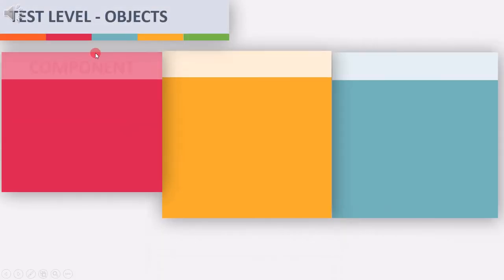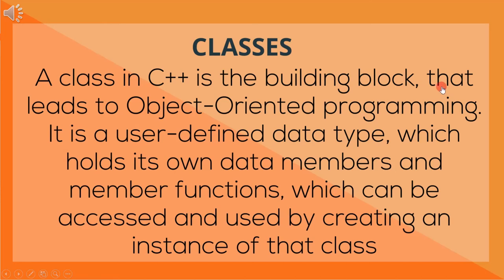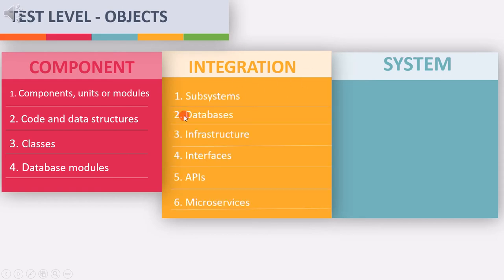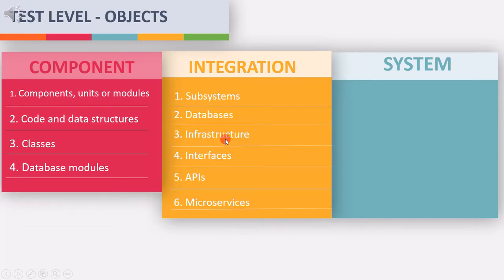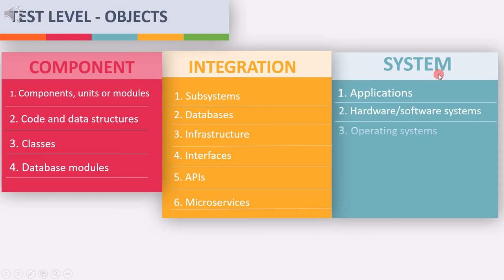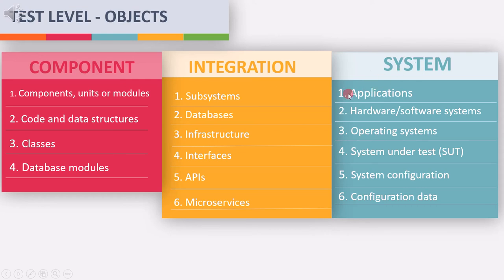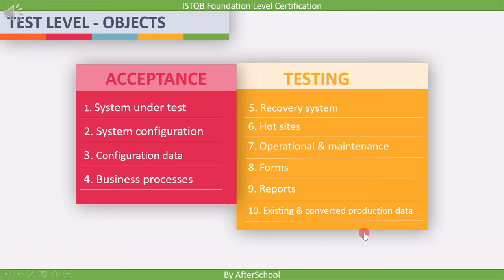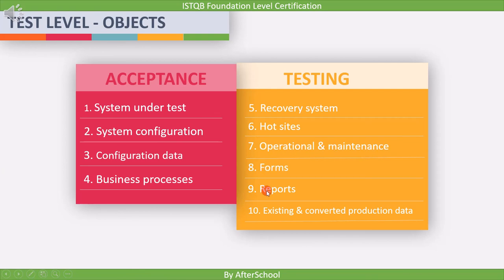2 2 4 Test Levels Object